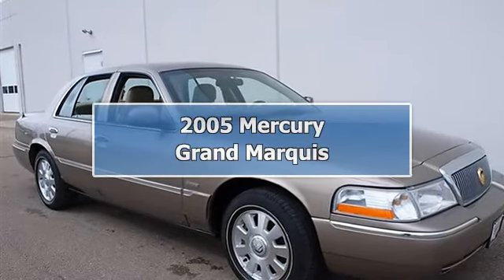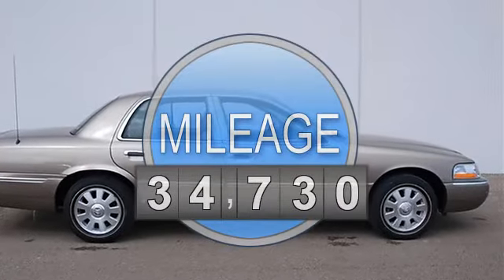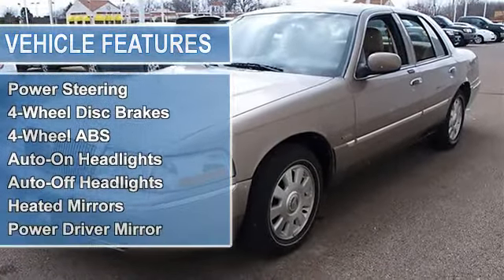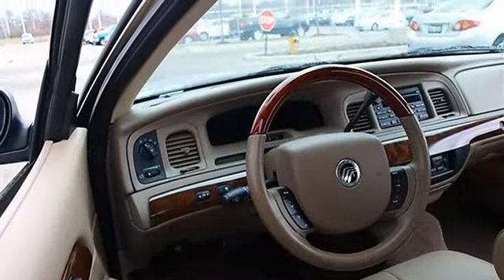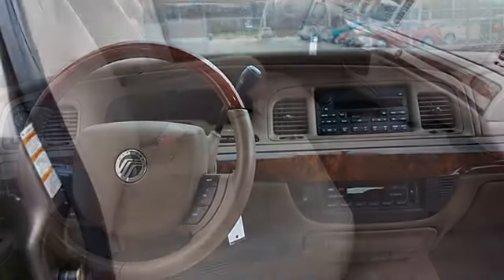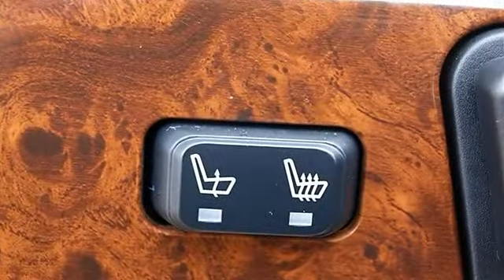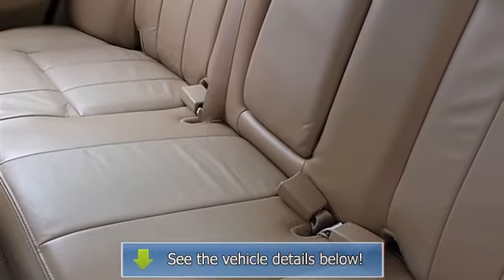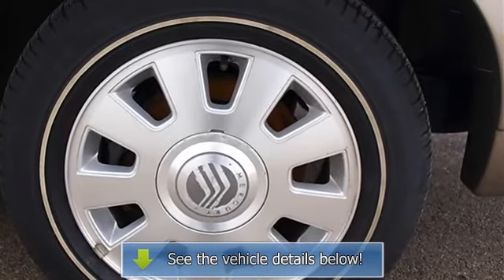2005 Mercury Grand Marquis - Classic Dealer Group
For Sale: 2005 Mercury Grand Marquis
VIN: 2MEHM75W05X611182
Engine: V8 4.6L
Drivetrain: RWD
Transmission: Automatic
Mileage: 34,730
Color: Gold Ash Metallic (exterior) Medium Parchment (interior)

Features:
2005 Mercury Grand Marquis four doors Car.